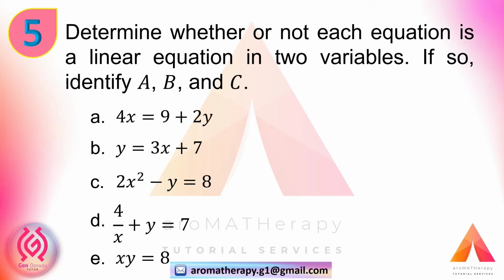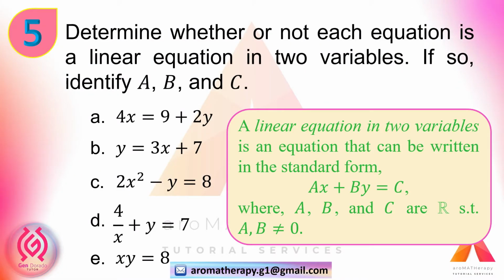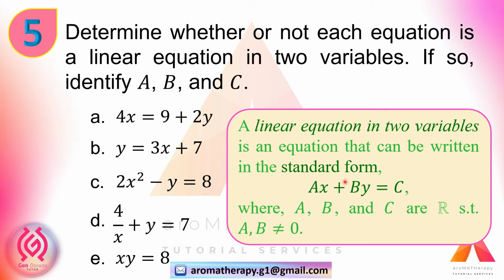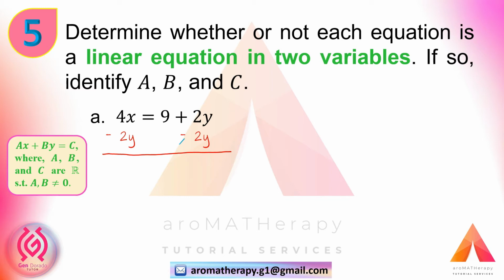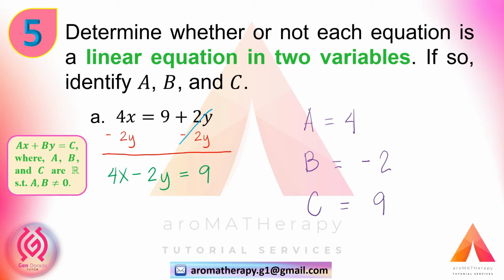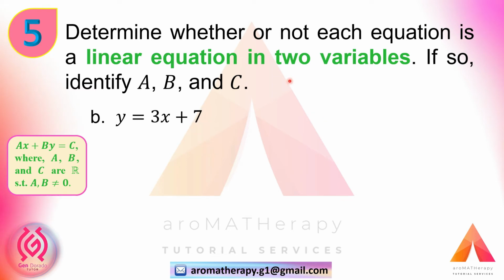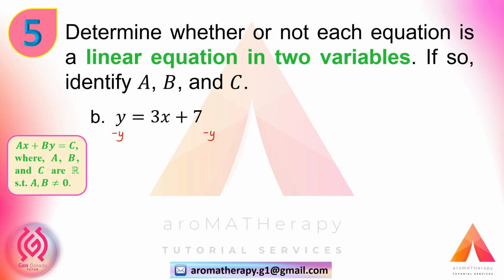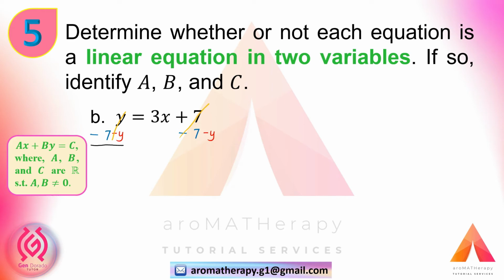HOW TO DETERMINE WHETHER AN EQUATION IS A LINEAR EQUATION IN TWO VARIABLES?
HOW TO DETERMINE WHETHER AN EQUATION IS A LINEAR EQUATION IN TWO VARIABLES? A LINEAR EQUATION IN TWO VARIABLES is an equation that can be written in the the standard form Ax + By = C, where A, B, and C are real numbers and A and B are not both zero.

REDUCE MATH ANXIETY. Say, "YES" to aroMATHerapy.
Happy learning!